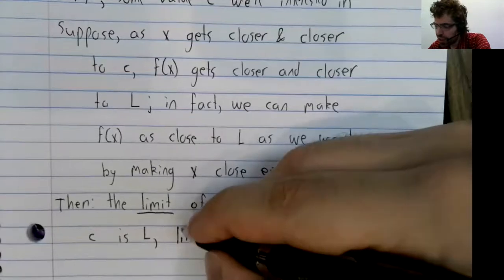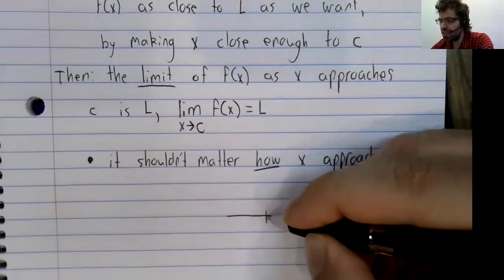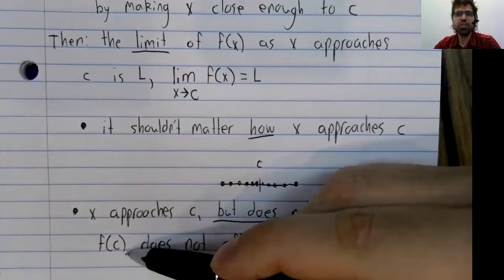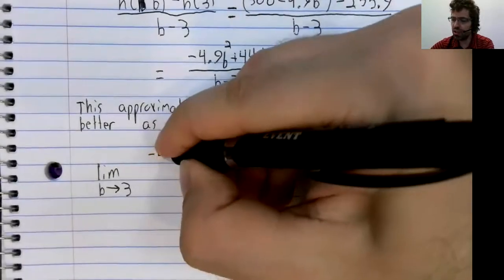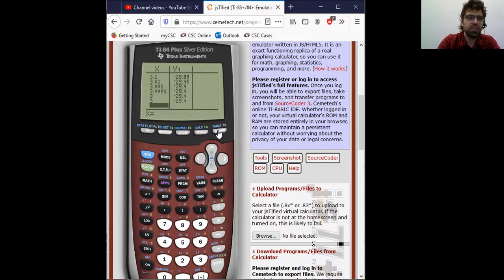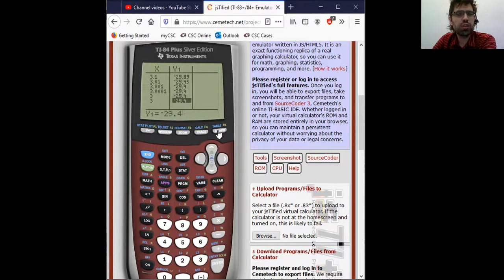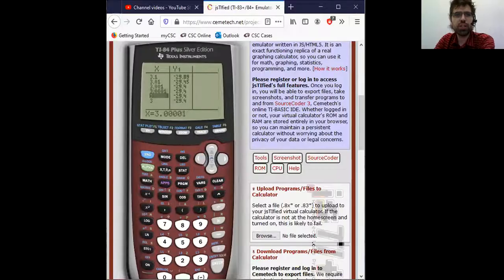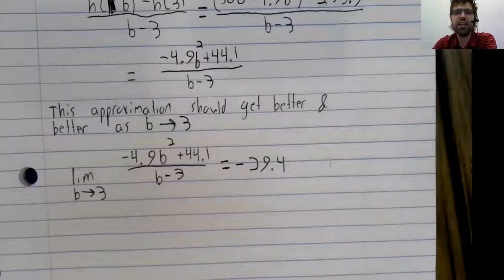Calc1 Intro to limits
In this video, we introduce limits